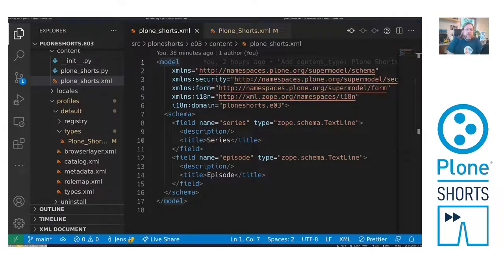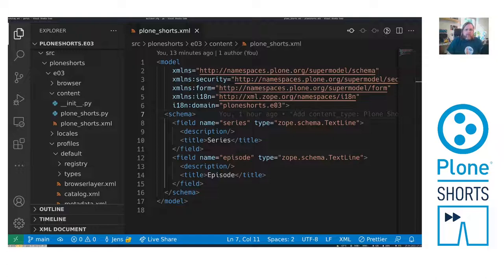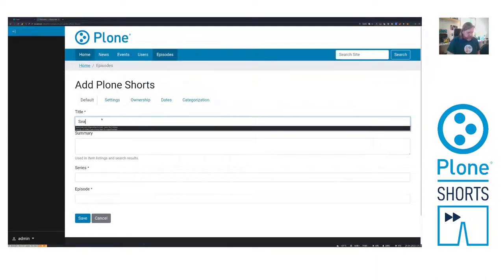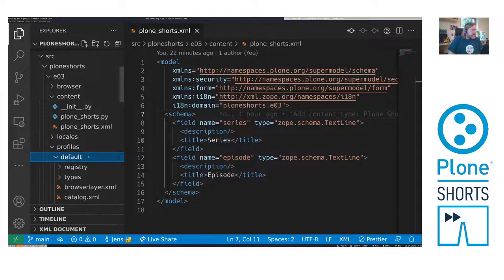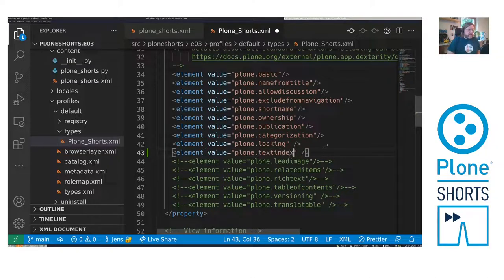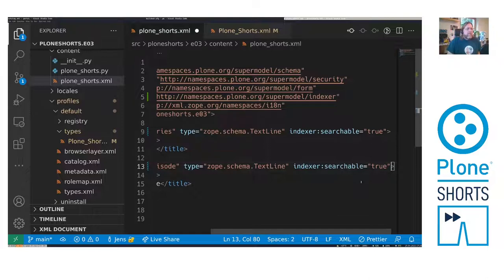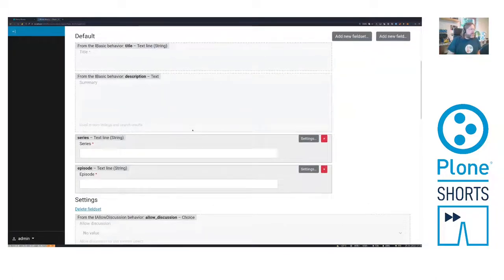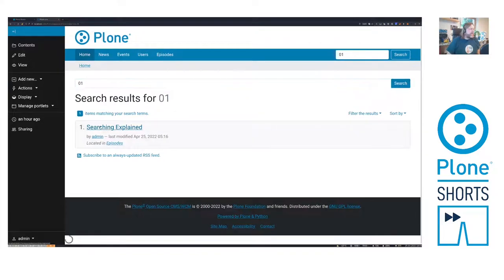Configure Full-Text Search of Custom Fields with XML Based Profiles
Presented by Jens Klein